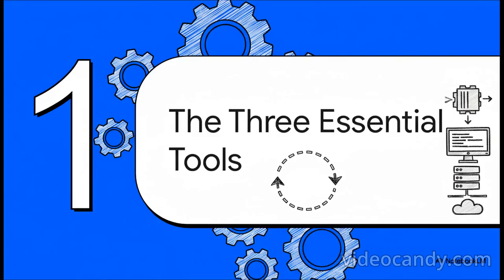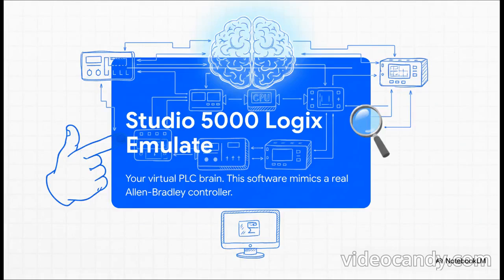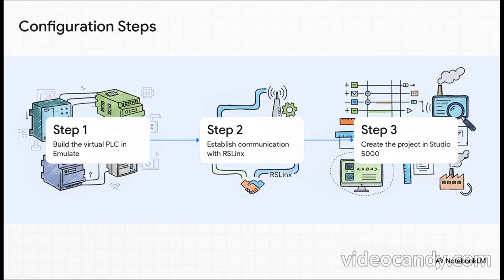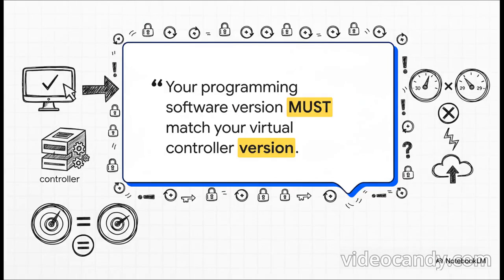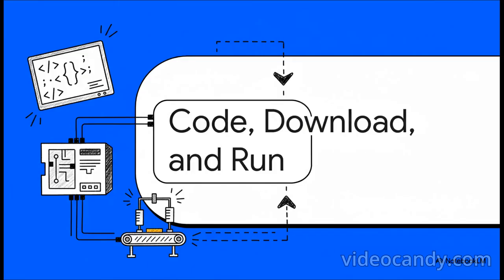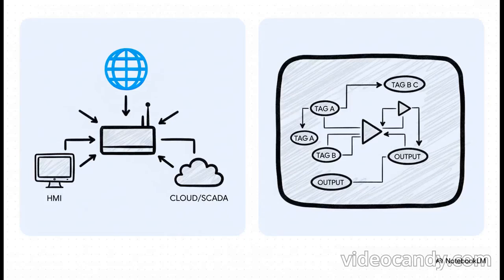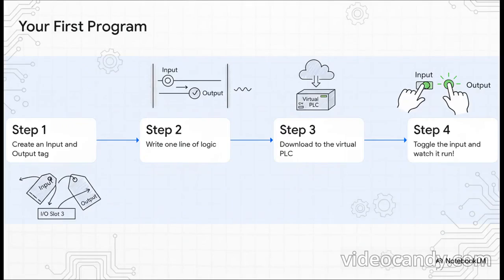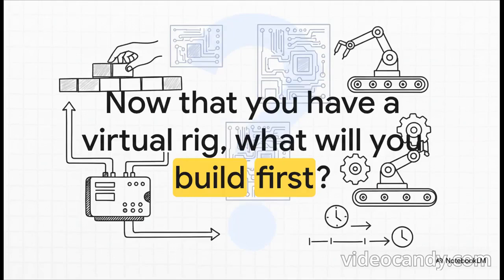PLC Programming Without Hardware With Alen Bradely Ecosystem.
start to develop the priogram in virtual environment and if want study matrials regarding videos please comment i will then add the link in comments.